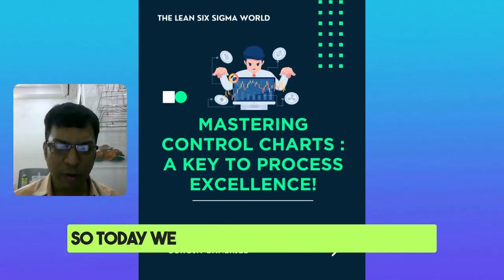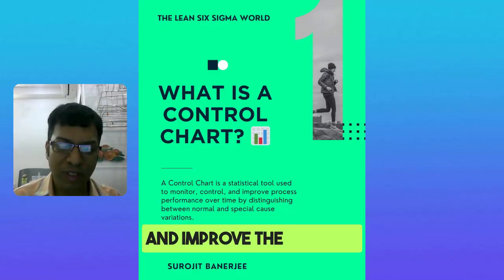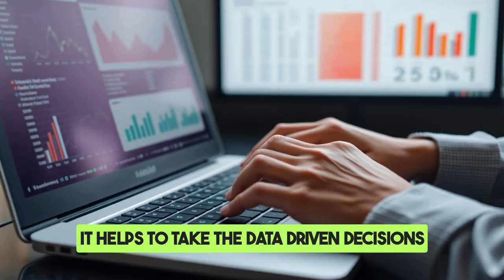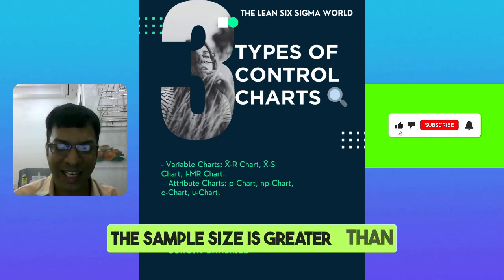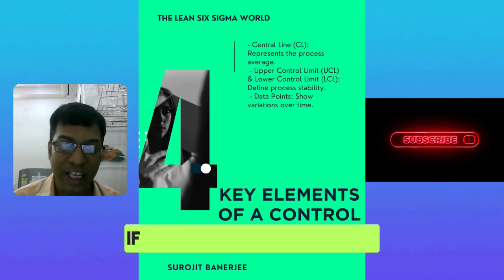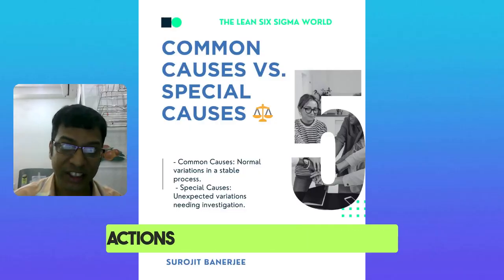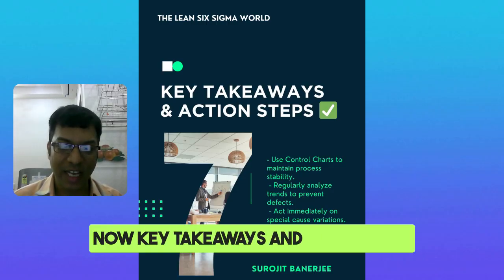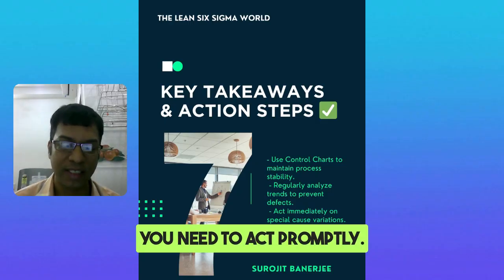Control Chart Explained! I The Lean Six Sigma World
📊 CONTROL CHART EXPLAINED | The Lean Six Sigma World

In this video by The Lean Six Sigma World, learn everything you need to know about Control Charts — one of the most powerful tools in Statistical Process Control (SPC). 📈✨

Understand how Control Charts help monitor process variation, identify trends, and maintain process stability in real time. Perfect for Quality Engineers, Lean Six Sigma Practitioners, and Continuous Improvement Enthusiasts! ⚙️

🔍 Top 5 User Queries:
1️⃣ What is a control chart in quality management?
2️⃣ How to read and interpret a control chart?
3️⃣ Types of control charts used in Six Sigma?
4️⃣ What are UCL and LCL in control charts?
5️⃣ Difference between control chart and run chart?

👍 If you found this video helpful:
✅ Share with your team 🤝
✅ Comment your favorite type of control chart 💬

📢 Watch Complete Video On 7QC Tools-